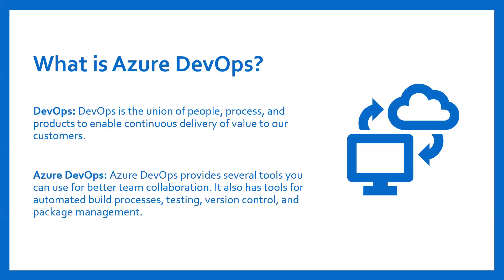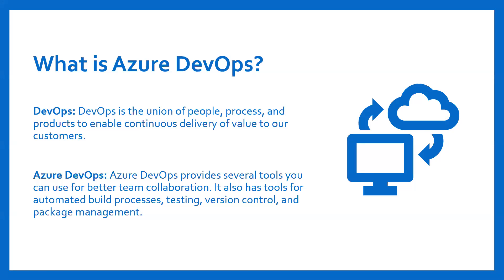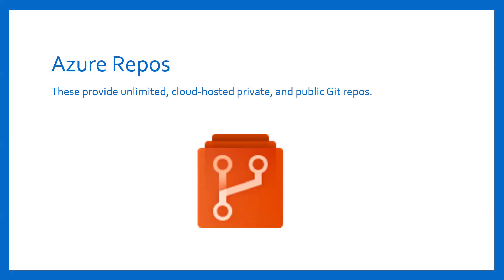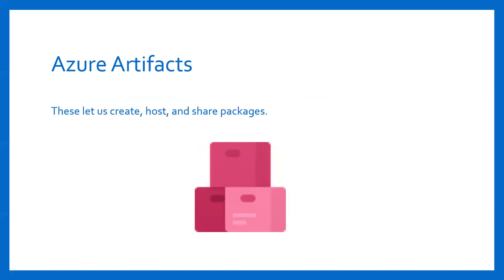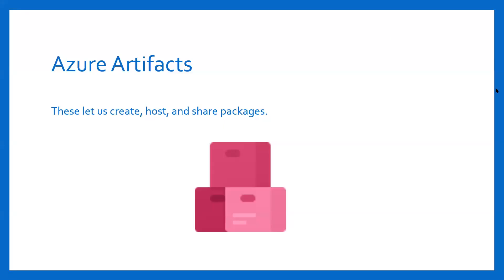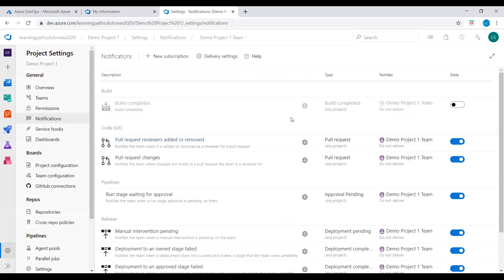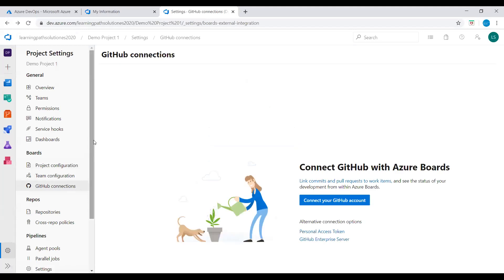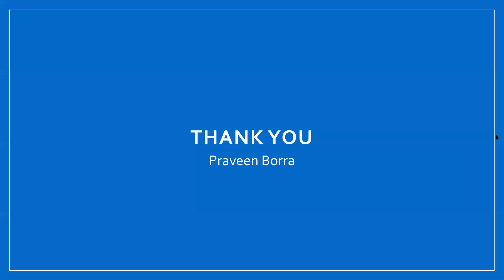Azure DevOps Tutorial | Introduction to Azure DevOps | Azure DevOps CI/CD | What is Azure DevOps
Azure DevOps Tutorial|Introduction to Azure DevOps|Azure DevOps CI/CD Pipeline| What is Azure DevOps